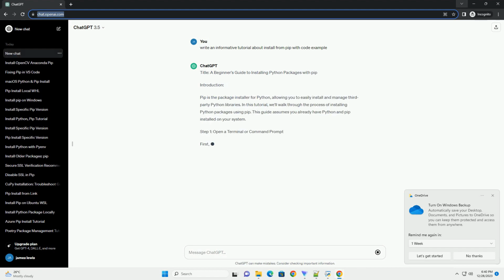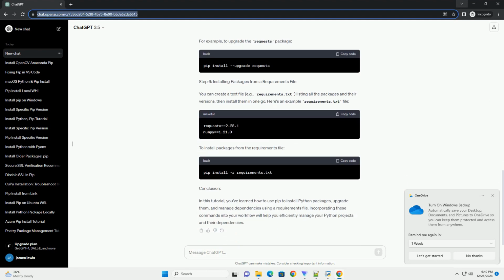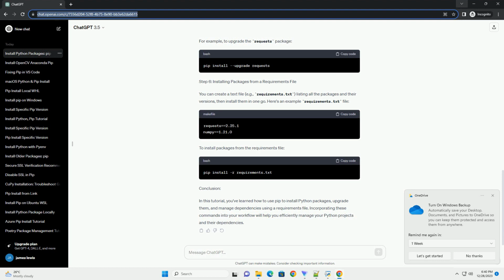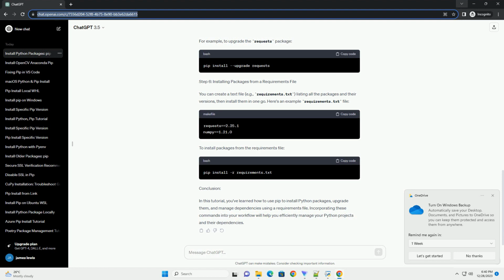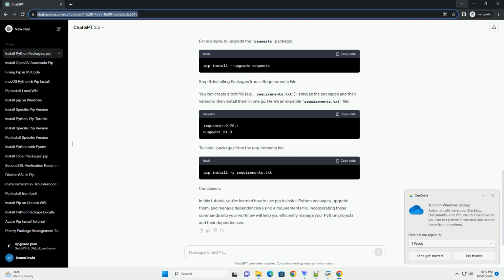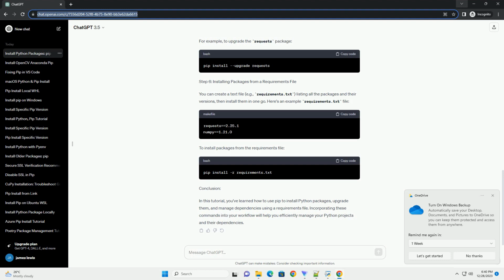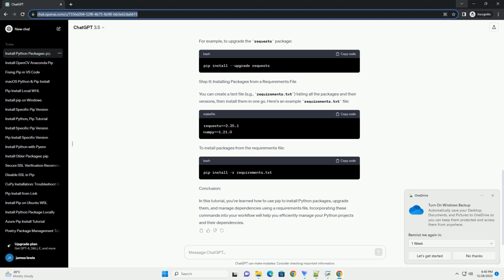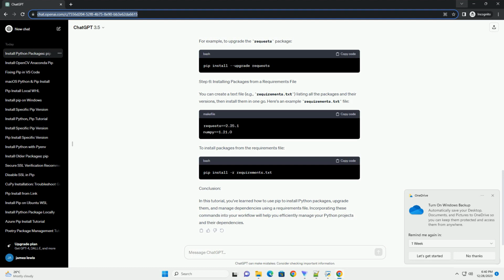install from pip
Title: A Beginner's Guide to Installing Python Packages with pip
Introduction:
Pip is the package installer for Python, allowing you to easily install and manage third-party Python libraries. In this tutorial, we'll walk through the process of installing Python packages using pip. This guide assumes you already have Python and pip installed on your system.
Step 1: Open a Terminal or Command Prompt
First, open a terminal or command prompt on your computer. You'll use this to enter commands for installing Python packages.
Step 2: Check if pip is Installed
To check if pip is installed, type the following command:
If pip is installed, you will see its version number. If it's not installed, you can install it by following the instructions on the official Python
Step 3: Installing a Package
To install a package using pip, use the following command:
Replace package_name with the name of the package you want to install. For example, let's install the popular package requests, which is used for making HTTP requests:
This command will download and install the latest version of the requests package from the Python Package Index (PyPI).
Step 4: Installing a Specific Version of a Package
If you need to install a specific version of a package, you can specify the version number in the command. For example, to install version 2.25.1 of the requests package:
Step 5: Upgrading a Package
To upgrade a package to the latest version, use the following command:
For example, to upgrade the requests package:
Step 6: Installing Packages from a Requirements File
You can create a text file (e.g., requirements.txt) listing all the packages and their versions, then install them in one go. Here's an example requirements.txt file:
To install packages from the requirements file:
Conclusion:
In this tutorial, you've learned how to use pip to install Python packages, upgrade them, and manage dependencies using a requirements file. Incorporating these commands into your workflow will help you efficiently manage your Python projects and their dependencies.
ChatGPT